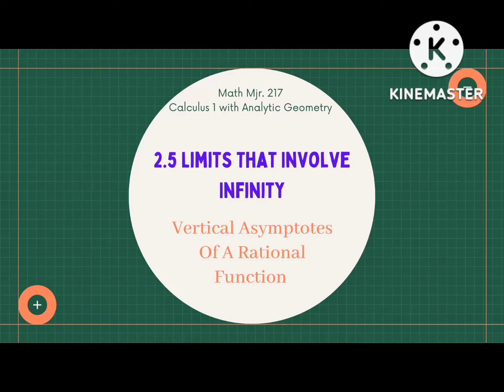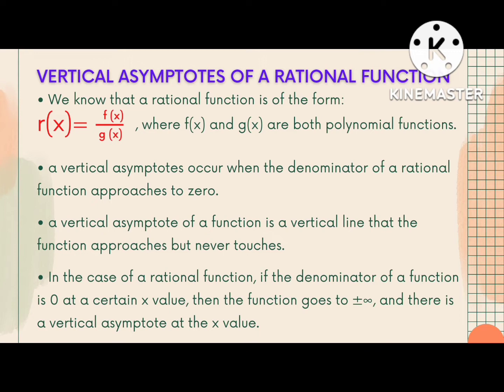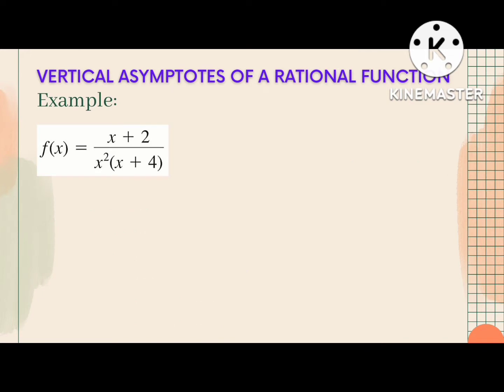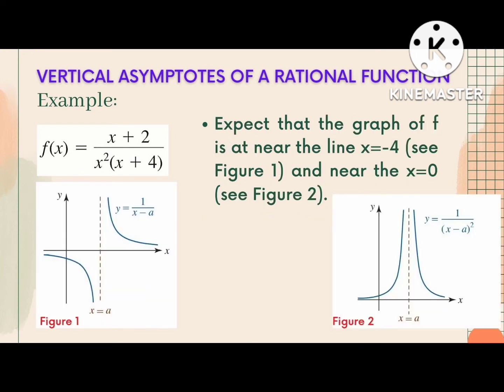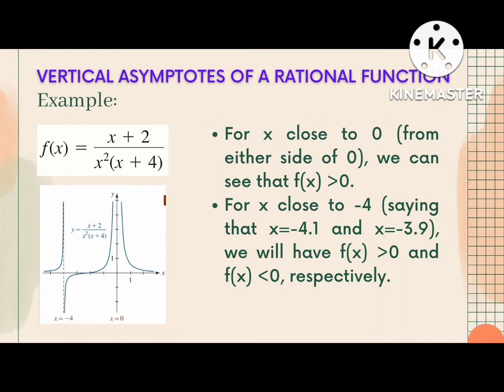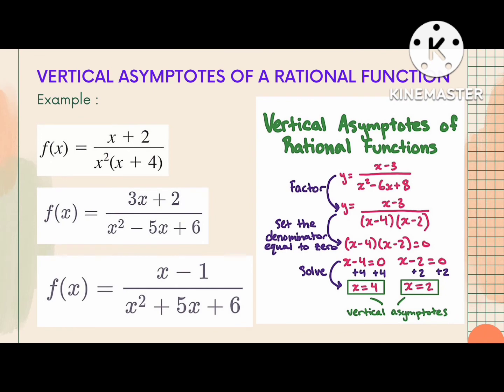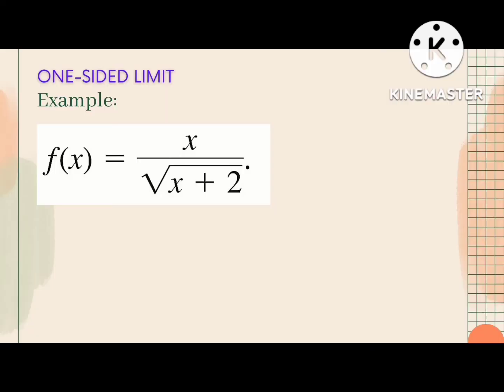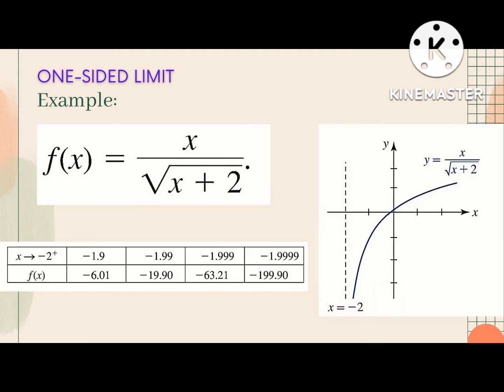Limits That Involve Infinity | Vertical Asymptotes Of A Rational Function | Calculus